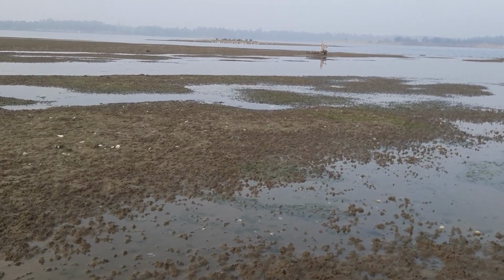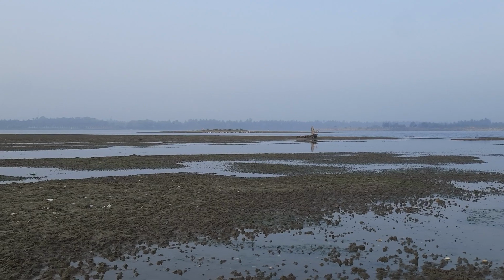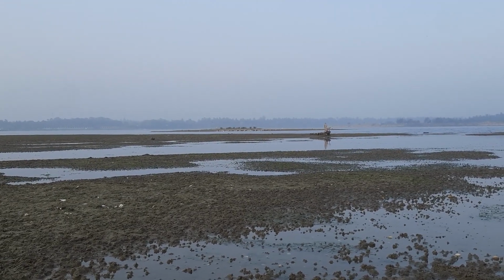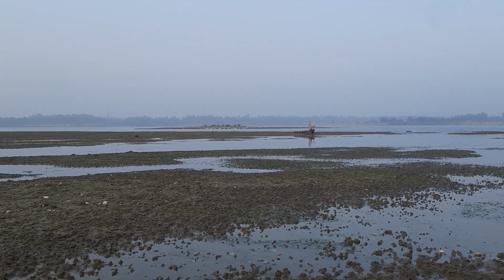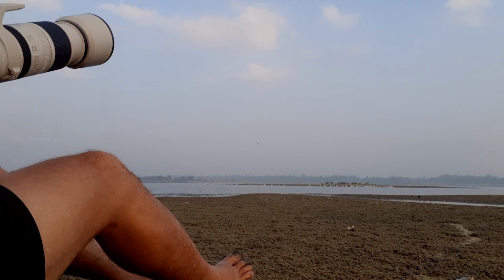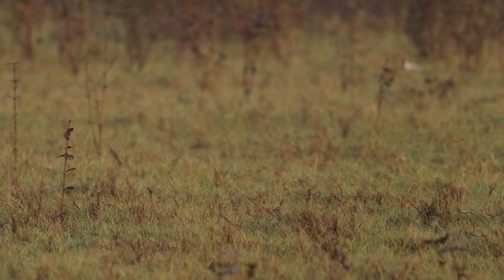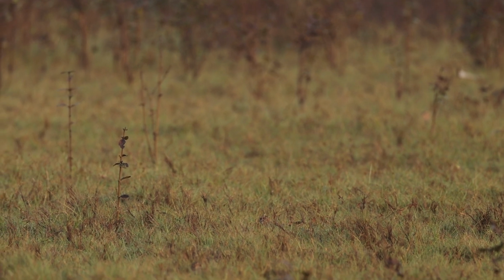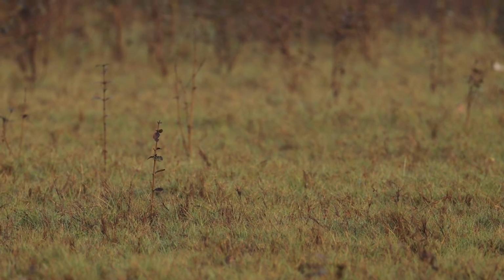Of Snipes & Gulls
While I was out on a routine scouting birding session at my favorite spot near Pondy, I came across not one, but two unusual species! While one species was quite easy to approach and film, the other tested every bit of experience I have gathered over the years.

This vlog has a few new angles that I shot from, filming myself while I'm filming the birds.

All footage - shot and edited by me.

Audio from Youtube Music Library :
July - John Patitucci
Helium - TrackTribe